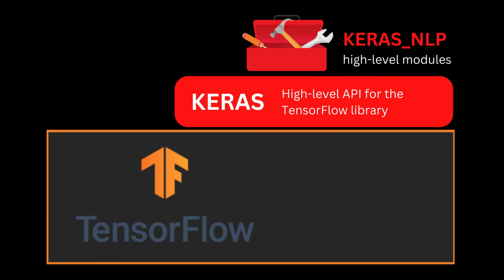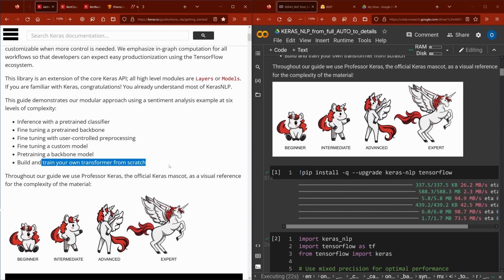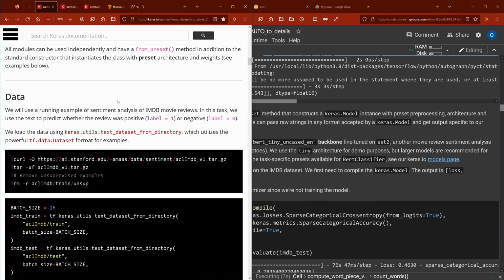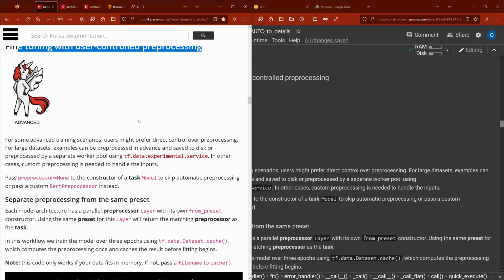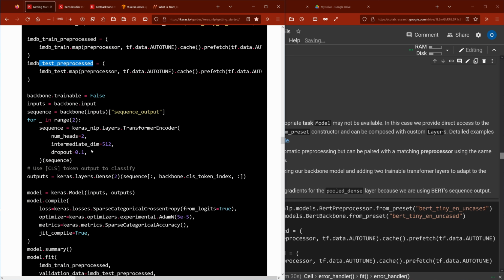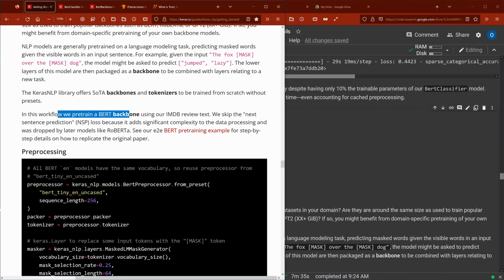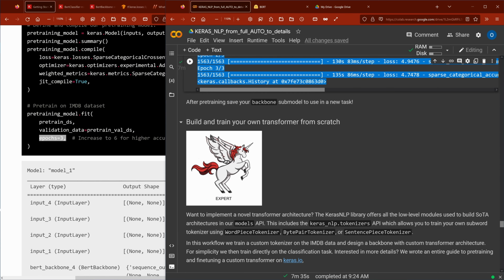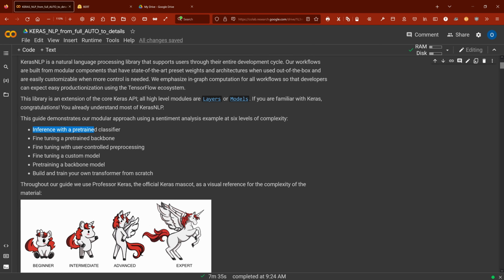2023 KerasNLP Tutorial: Explore Latest KERAS Toolbox & NLP Processing Library for BERT - TF2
Introduction and new tutorial to KerasNLP: Keras NLP is a natural language processing library (eg TransformerEncoder layer) that supports users through their entire development cycle. Workflows are built from modular components that have state-of-the-art preset weights and architectures when used out-of-the-box and are easily customizable when more control is needed.

Build your own transformer model (BERT, Roberta either from scratch for your domain specific data and knowledge or use pre-train models for your fine-tuning).

Now you have 3 ways to pre-train BERT from scratch:
C. With KerasNLP toolbox for BERT: this video

Video transitions and thumbnails are provided by my Canva Professional account.